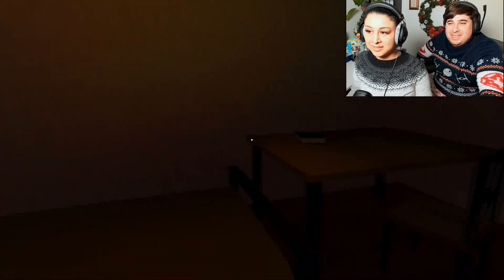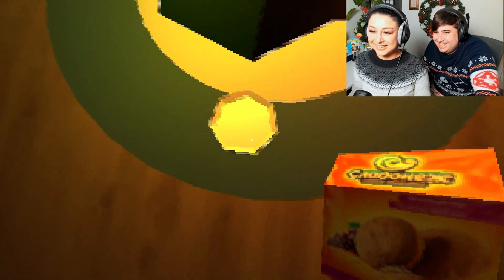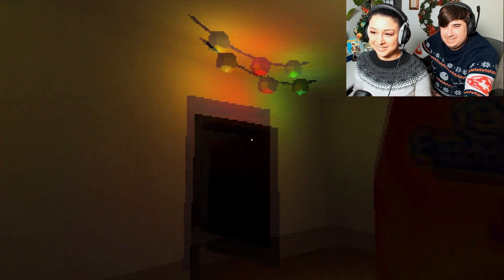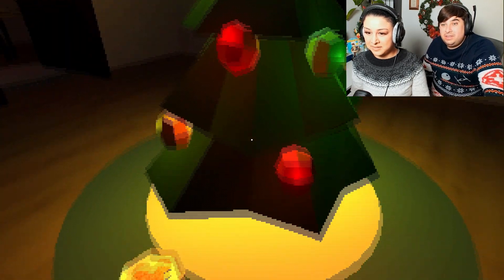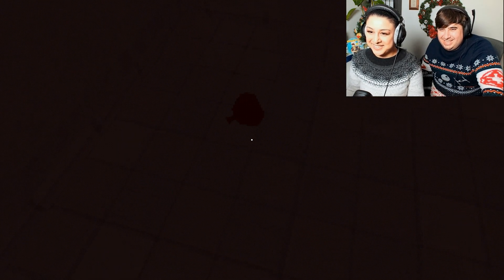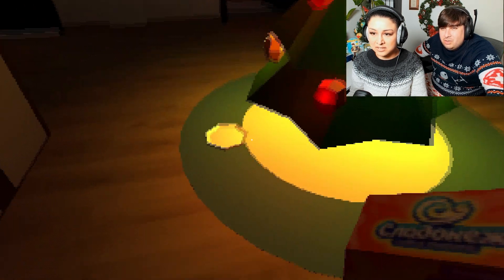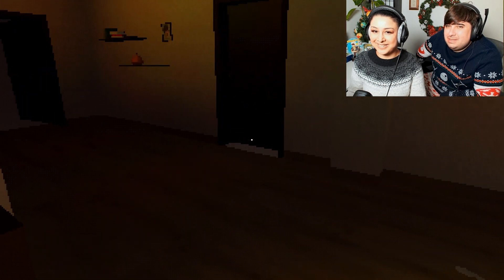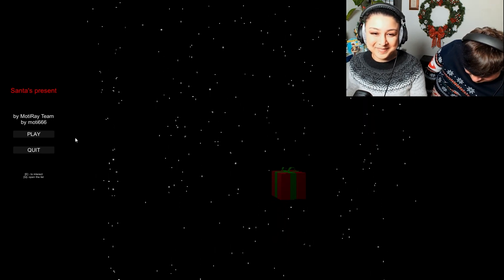Santa's Present🎁 | A Terrible Horror Christmas Game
This game might have just turned us into Grinches...